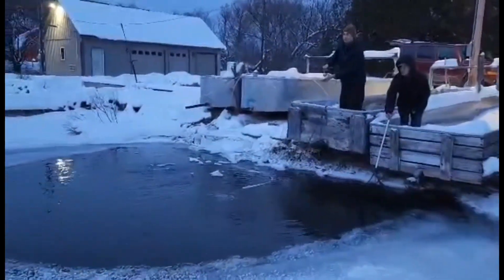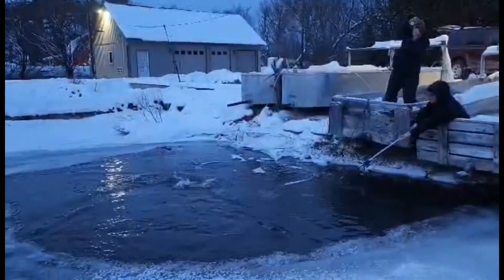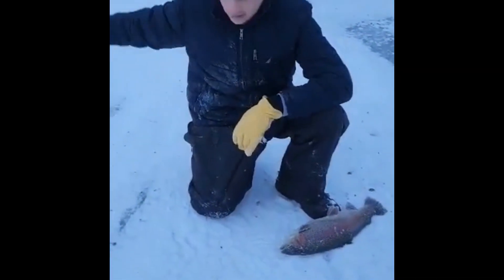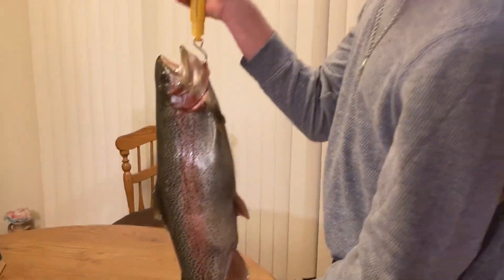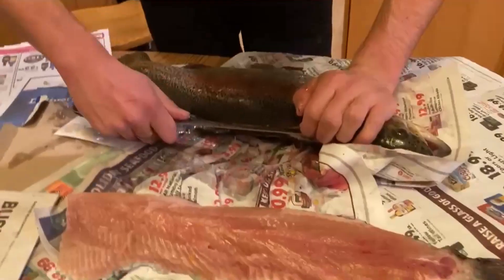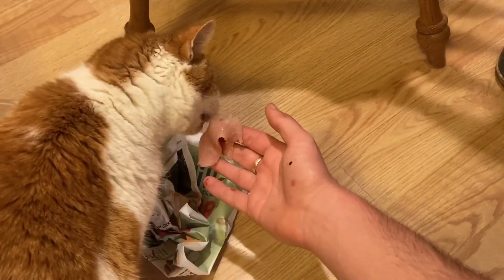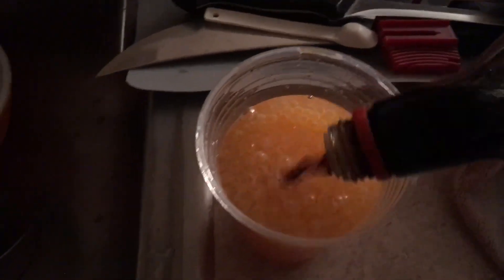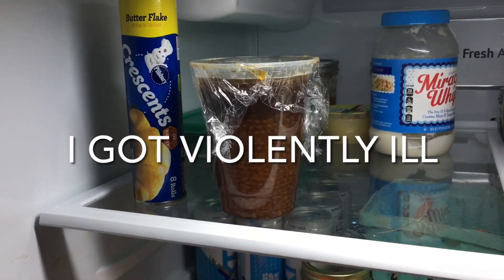Trout Fishing (‼️GONE WRONG‼️) DIED OF INCURABLE DISEASE!!!